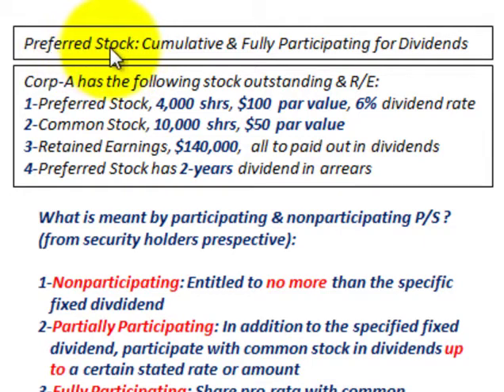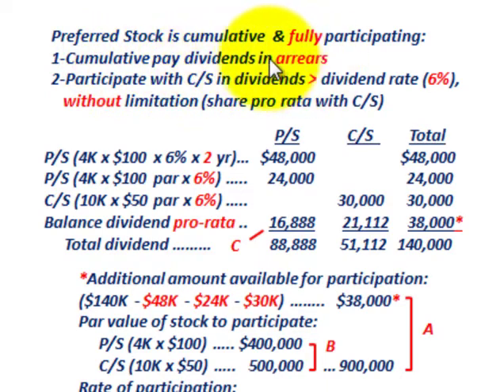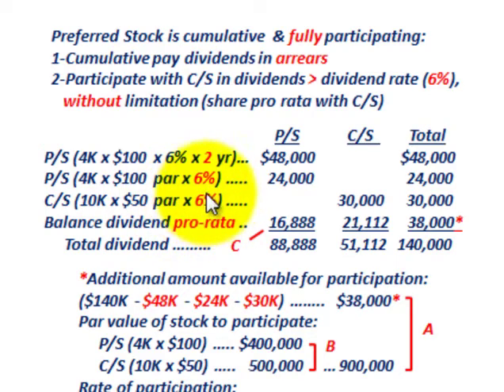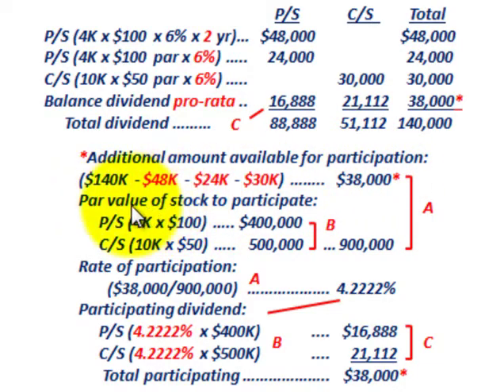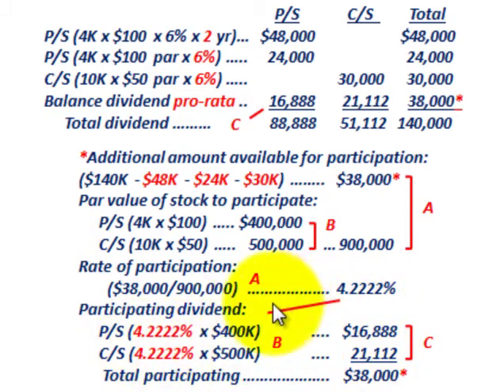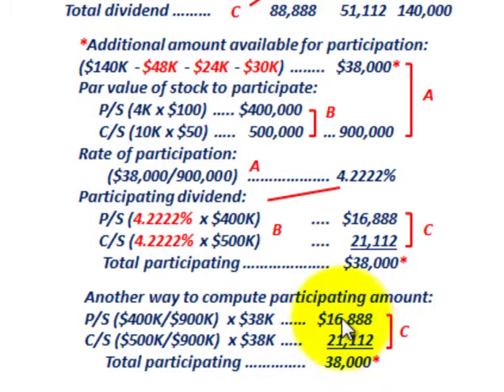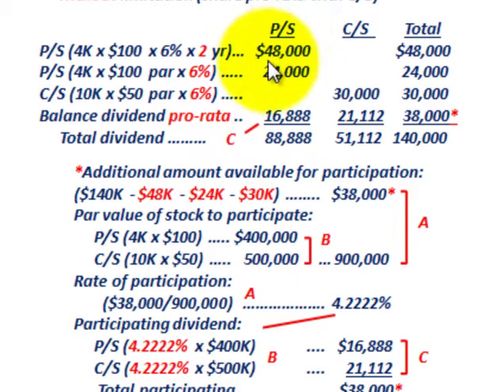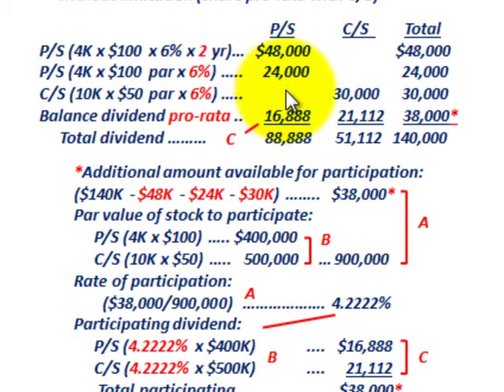Preferred Stock (Cumulative & Fully Participating, Allocating Dividends Between P/S & C/S)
Accounting for Preferred Stock which is cumulative and fully (100%) participating in dividends declared, What is meant by participating & nonparticipating P/S ? (from security holders prespective), 1-Nonparticipating: Entitled to no more than the specific fixed divdidend, 2-Partially Participating: In addition to the specified fixed dividend, participate with common stock in dividends up to a certain stated rate or amount, 3-Fully Participating: Share pro rata with common stock dividends declared without limitation, example is for Preferred Stock is cumulative  & fully participating: 1-Cumulative pay dividends in arrears, 2-Participate with C/S in dividends greater than dividend rate (6%), without limitation (share pro rata with C/S), detailed calculations by Allen Mursau